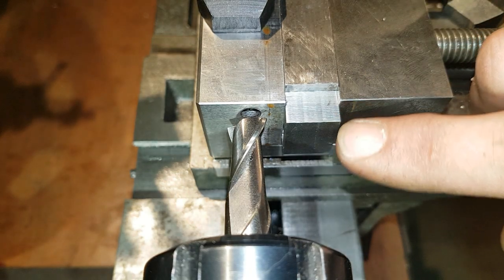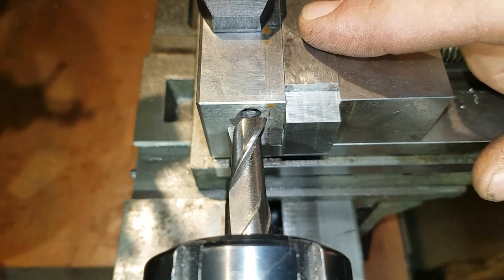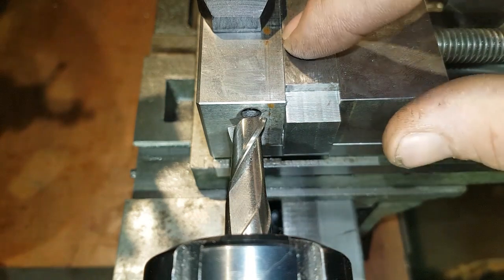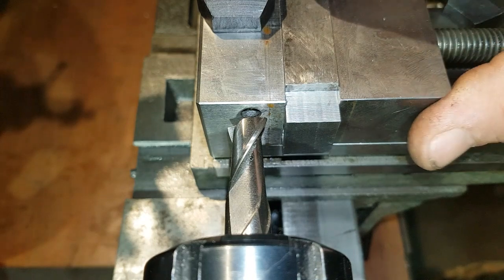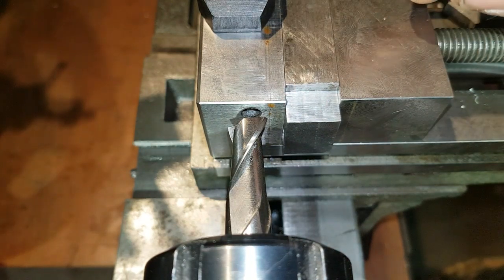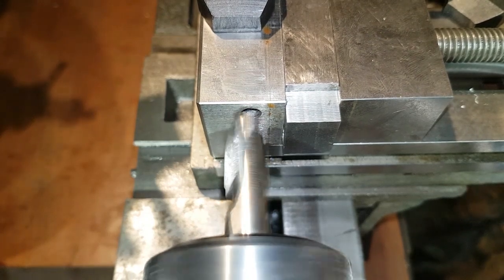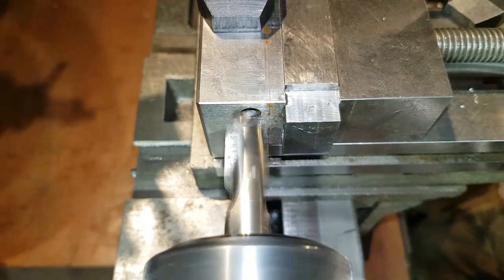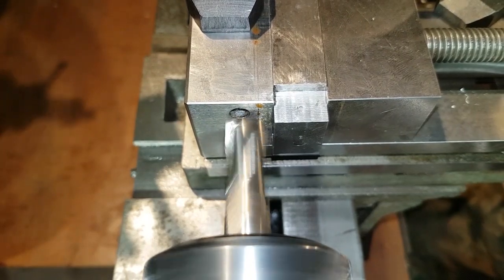Facemill Arbour Pt5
Hi folks :)

I finally finish the last of the machining required to make the arbour but not before learning a valuable lesson regarding the finer details of why carbon taps suck balls (hence the slightly later than planned upload).

I must apologise for the clunky editing style and lack of detail text, I had a sudden issue with my regular video editor app and had to migrate to a different one.

Unfortunately, it's nowhere near as feature rich but at least it actually works.